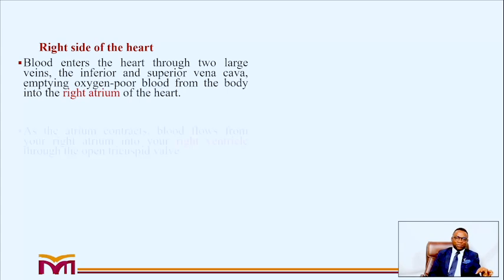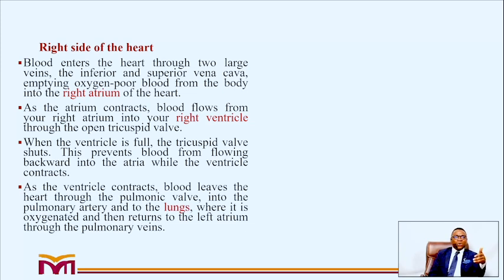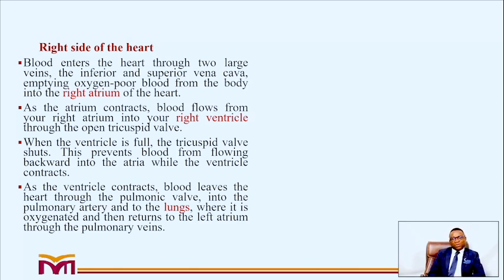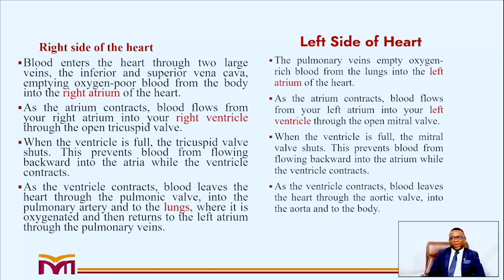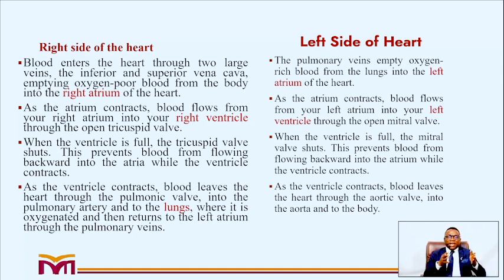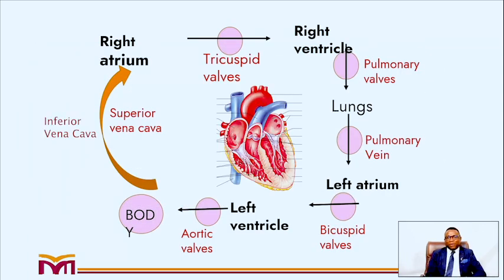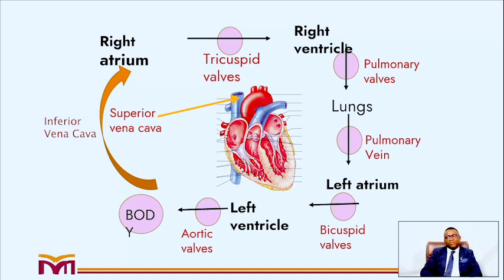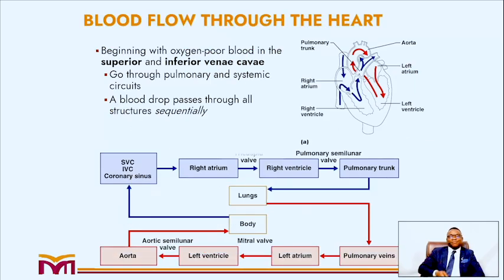How does Blood flow through the Heart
Blood flow through the Heart Chambers to the lungs